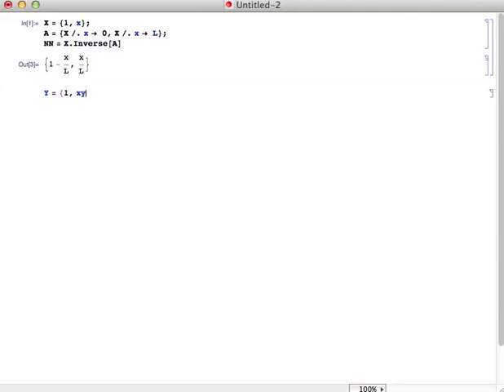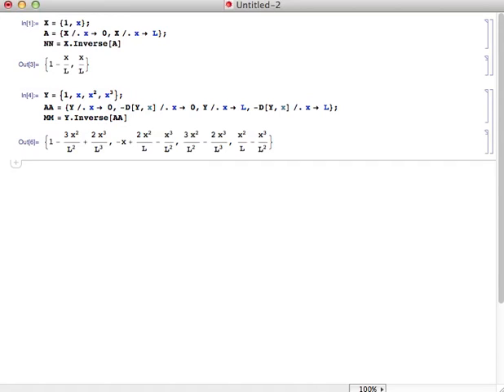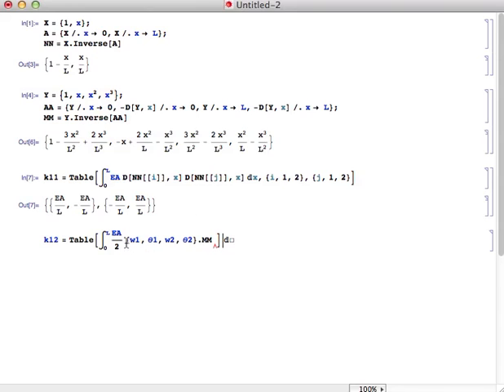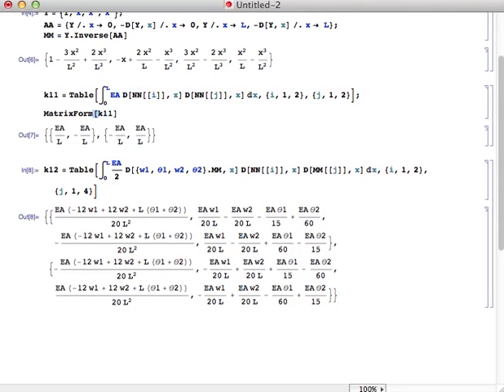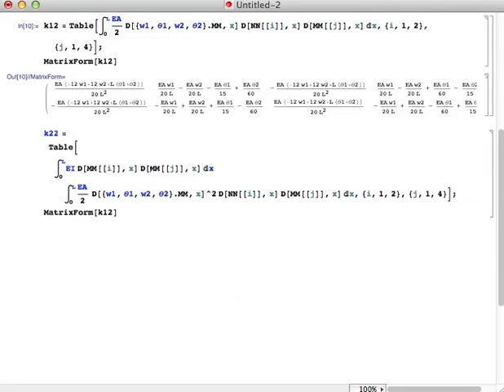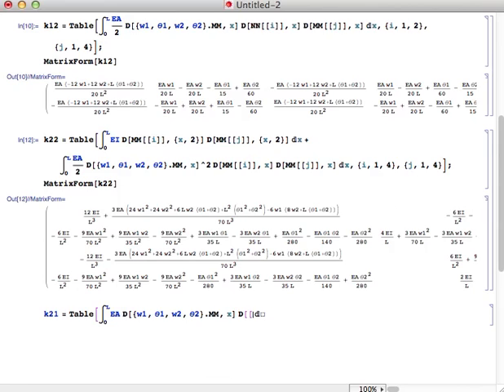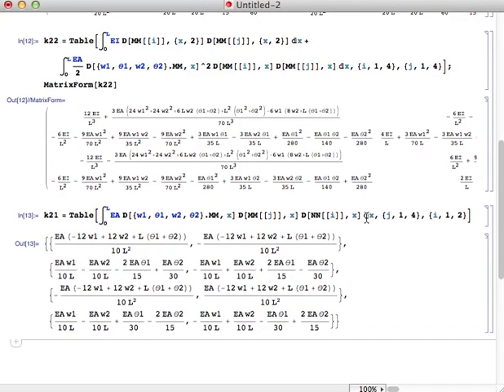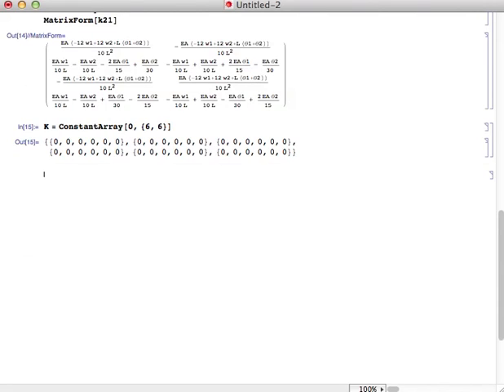UTSA ME4603 - 12/02/2011 - 1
Developing stiffness matrix for nonlinear beam